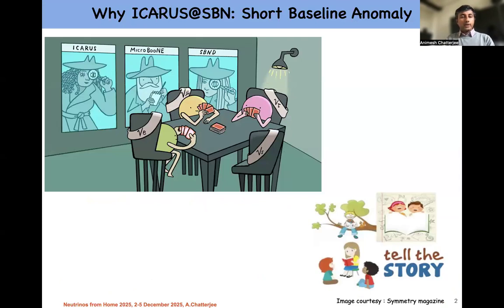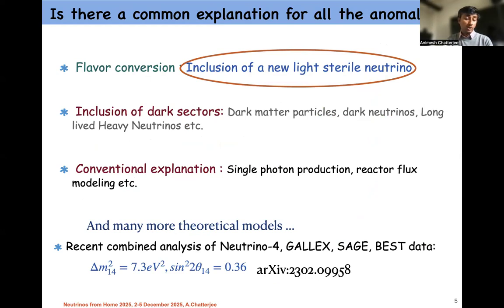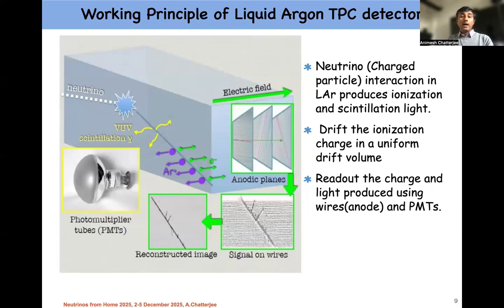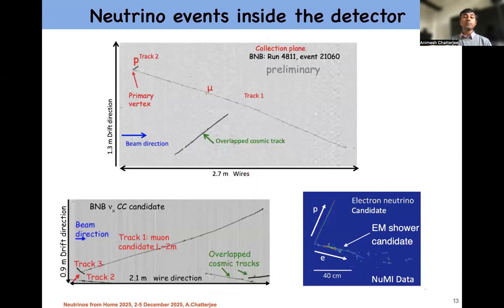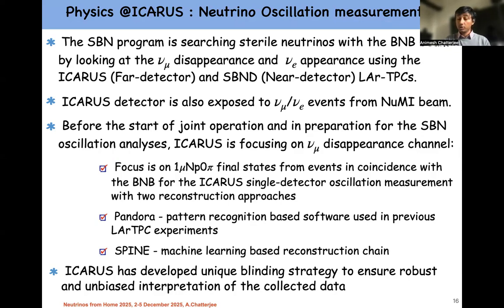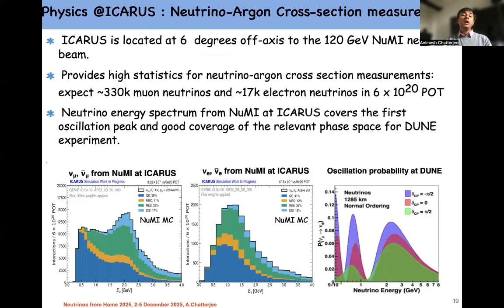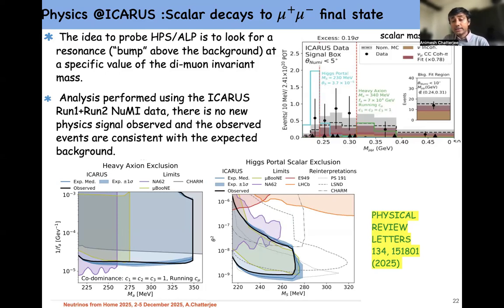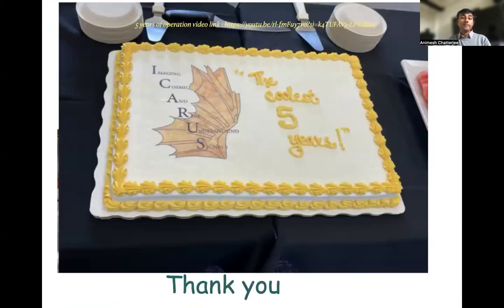Animesh Chatterjee - Status and results from the ICARUS Experiment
ICARUS serves as the far detector of the Short-Baseline Neutrino (SBN) Program at Fermilab. The primary physics goal of the ICARUS experiment is to search for definitive evidence of sterile neutrinos. Several anomalous results observed in short-baseline oscillation experiments suggest the possible existence of one or more light sterile neutrino states in the eV mass range, prompting a wave of new experimental efforts to search for unambiguous signatures of oscillations between active and sterile neutrino flavors. If such a neutrino exists, it would be a gauge singlet in the Standard Model, hence the term "sterile." The discovery—or exclusion—of a sterile neutrino associated with these anomalies would have profound implications for particle physics, as well as astrophysics and cosmology. In this presentation, I will discuss the current status and recent physics results from the ICARUS experiment, which has been operating for the past five years.